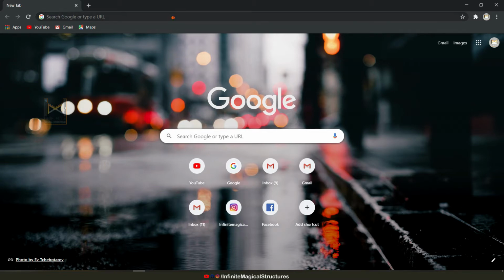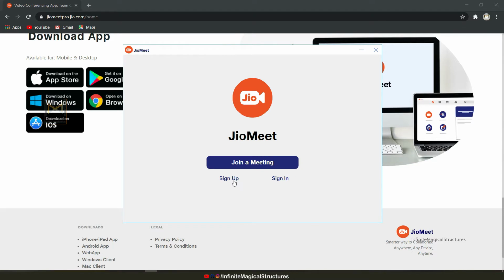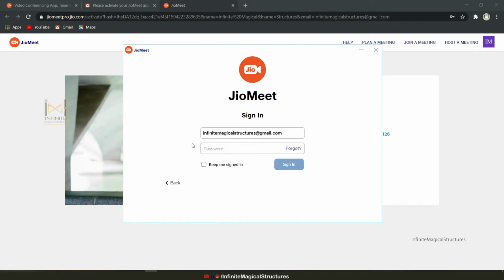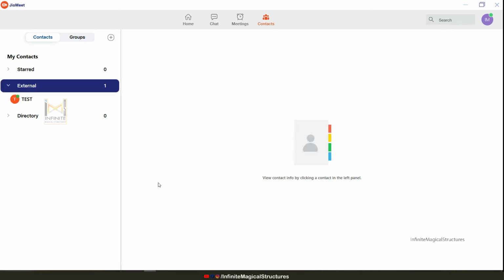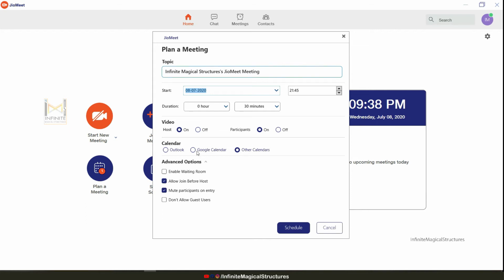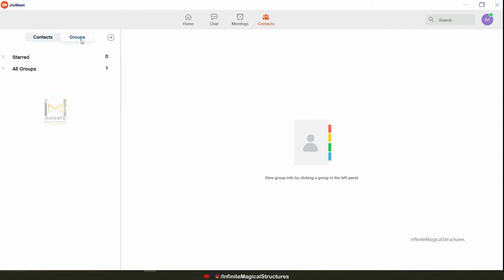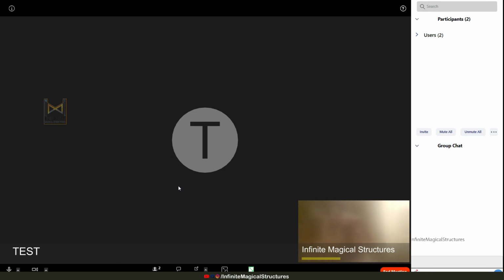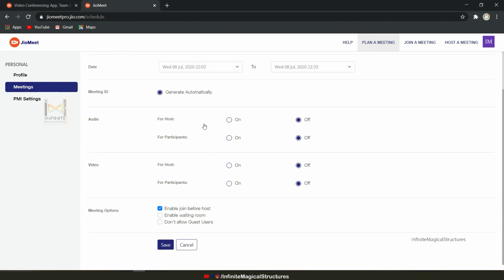JioMeet Download, Installation and Execution for PC | English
JioMeet is an online platform for video conferencing, lectures, webinars, workshops, interviews.

This tool attains a huge impact in digital India, where everyone is wandering for an online free tool for face to face interaction.
The tool user friendly which is easy to operate both officially and safely.